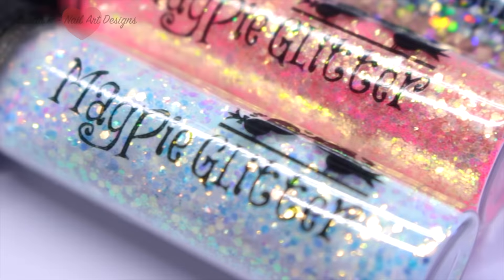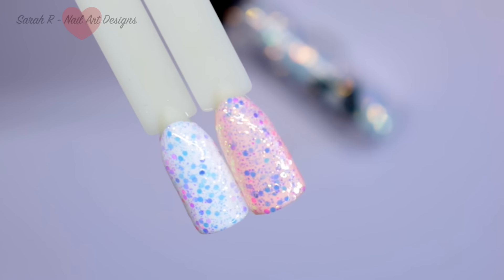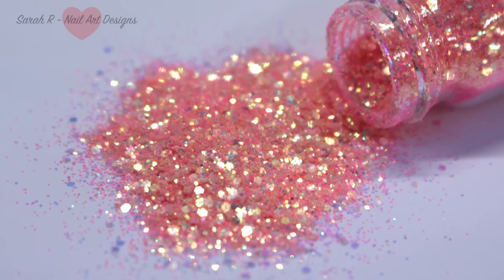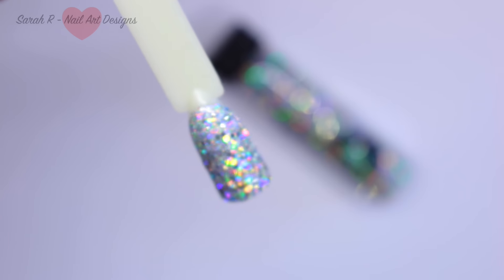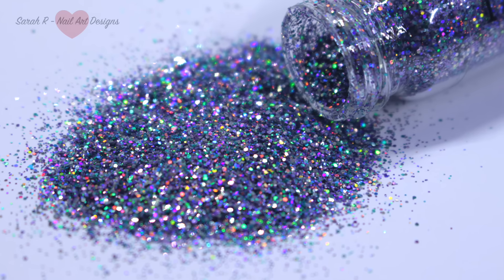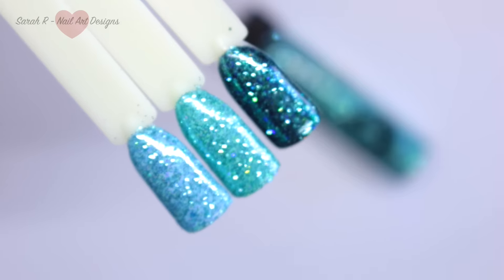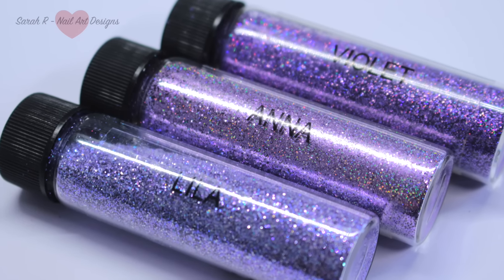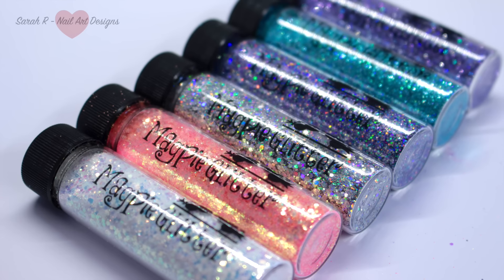✨NEW MAGPIE SPRING '17 GLITTER COLLECTION | SWATCHES & COMPARISON✨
**OPEN ME**

OFFICIAL RELEASE EXCLUSIVELY AT PRO BEAUTY 26/27TH FEBRUARY!

ALL SWATCHES HAVE BEEN DABBED OVER CURED GEL POLISH